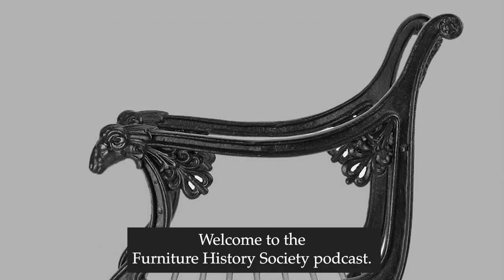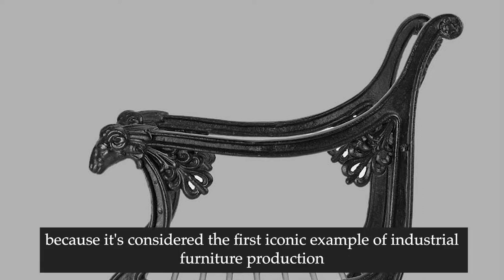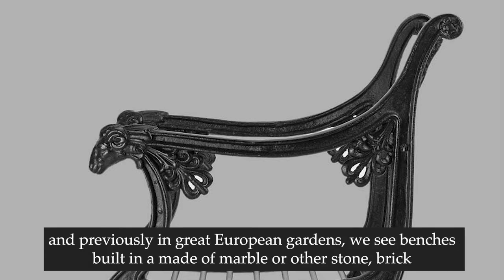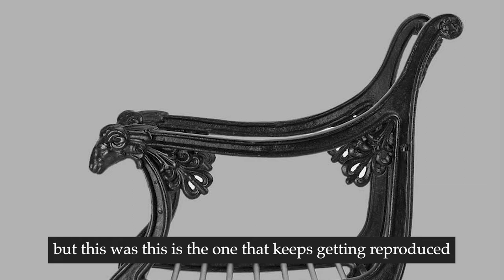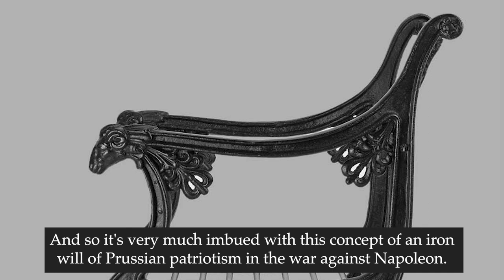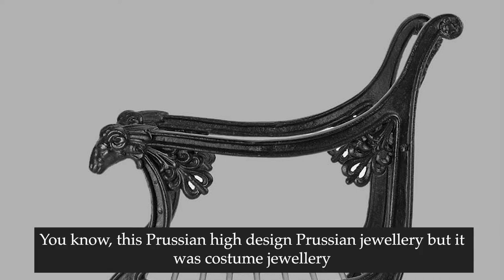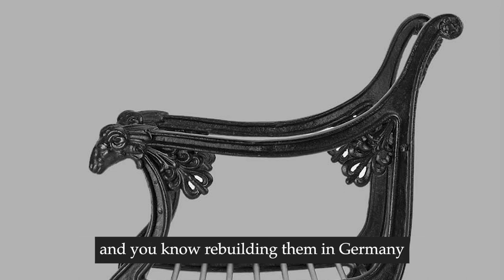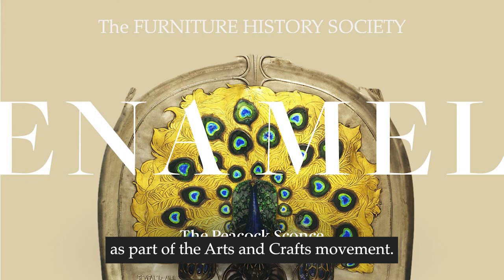Episode II - A cast iron chair by Carl Friedrich Schinkel with Serena Newmark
The second episode (of five) in The Furniture History Society's podcast series hosting emerging international scholars discussing furniture, its design and materiality.  Each episode focuses on a different piece of furniture, from a cabinet made in 16th century Italy, to a chair made in Amsterdam in the 1930s.

Serena Newmark is a PhD candidate at Freie Universitat, Berlin.

The series is hosted by Elliot Sterling and Katherine Hardwick, co-ordinators of The Furniture History Society's Early Career Development Programme.  Produced by Vikki Jenner.

These podcasts were made following the Furniture History Society's Early Career Development Research Symposium, held online in November 2021.  For more information on the FHS's events and programmes, please visit the Society's